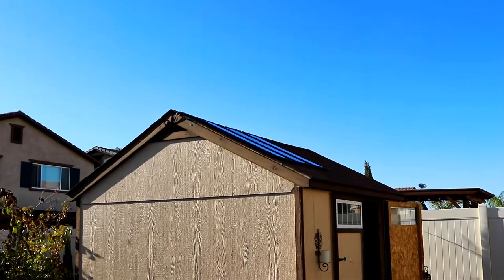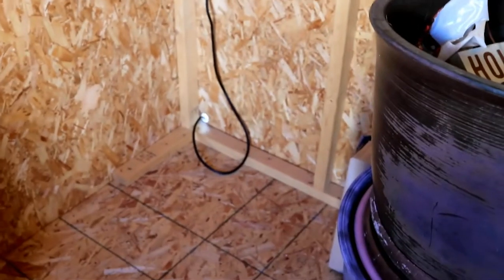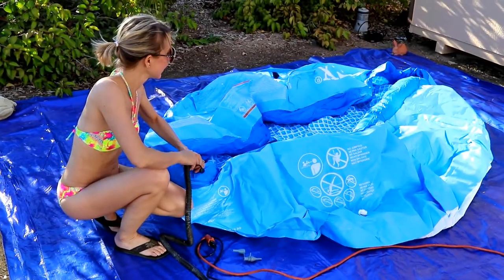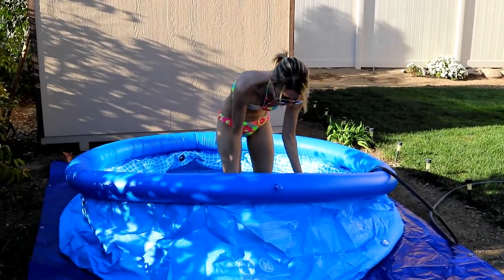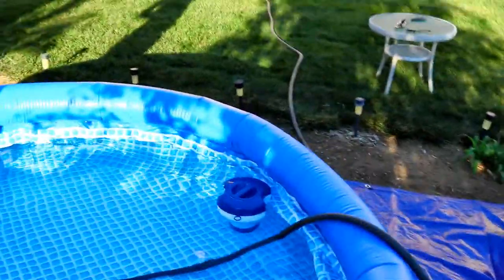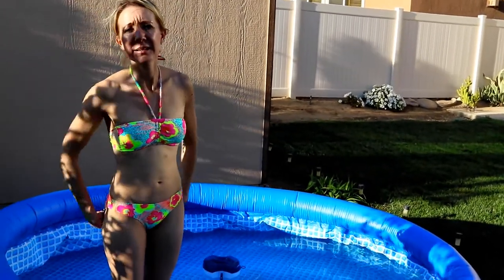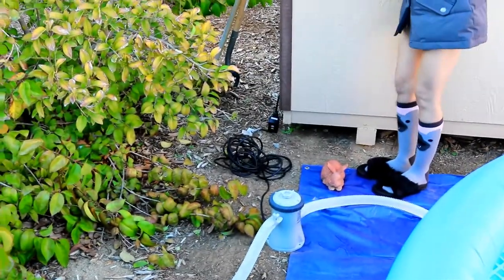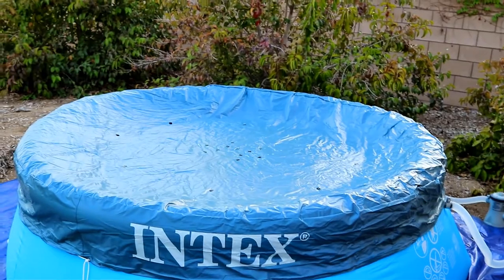Pool Project 3 Finished. Intex 8' Soak Pool Using Harbor Freight Thunderbolt Solar System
Hi Everybody, Today's video is full of surprises. We reveal the finished Lisa's soaking pool. It is the Intex 8' round pool with 330 gallon per hour filter and pump motor. It is run only by using Harbor Freight Thunderbolt Solar System equipment for the electricity. I also learned after 10 years a crazy drink Lisa drinks. It is gross. Have an awesome day, Billisa